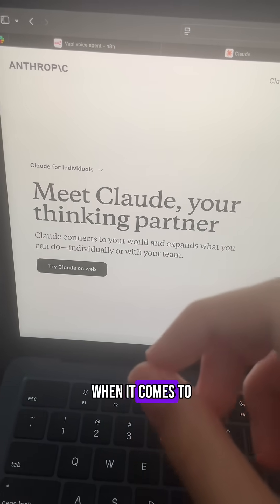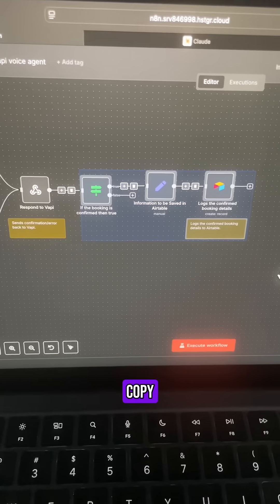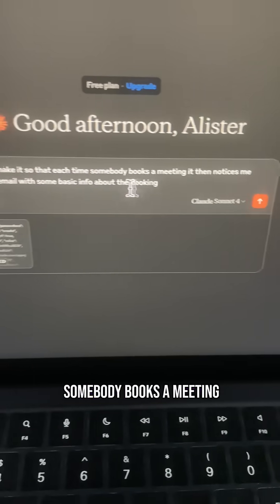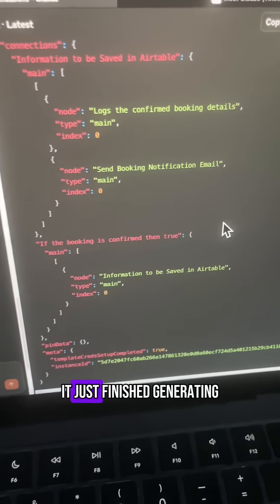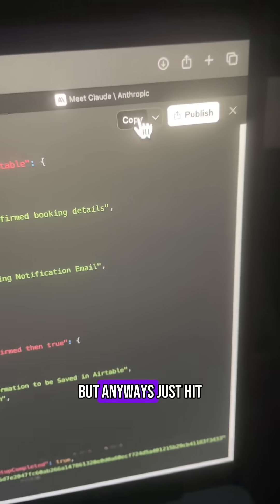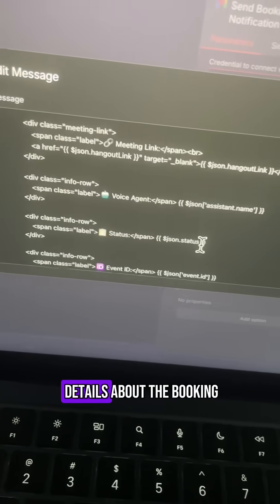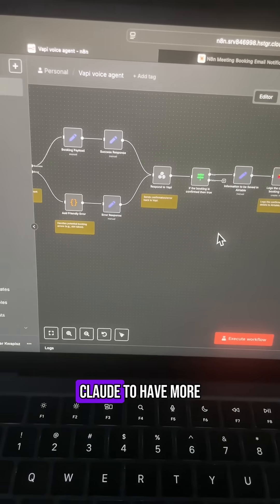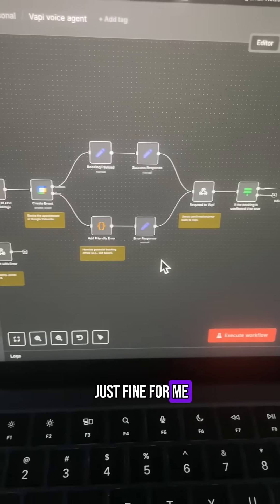Claude takes automation to the next level! 🤖